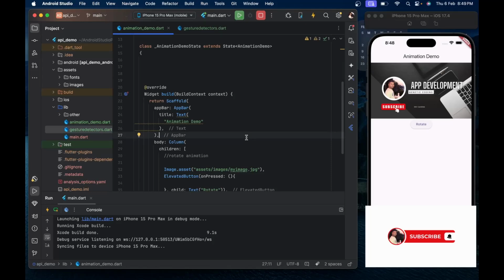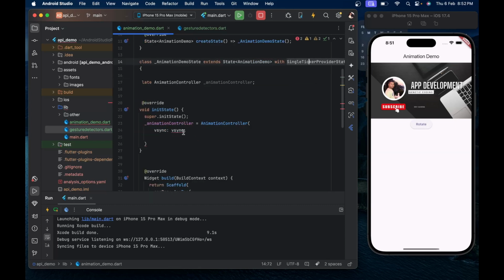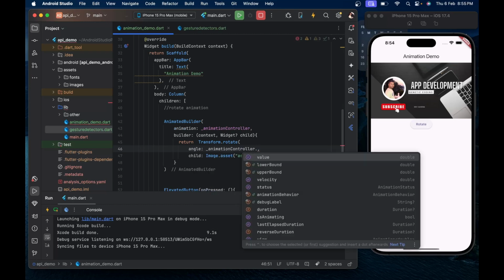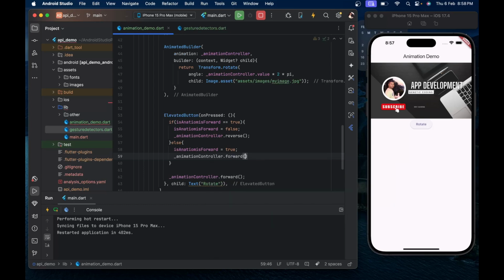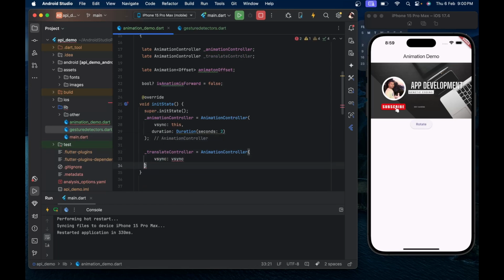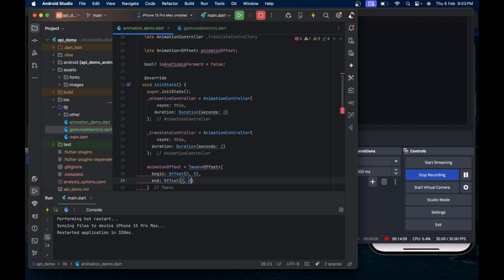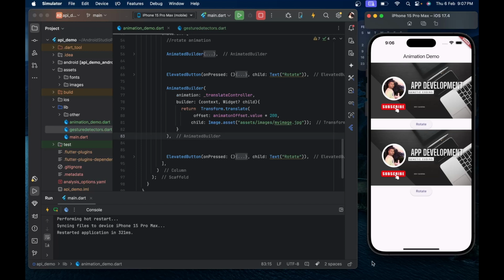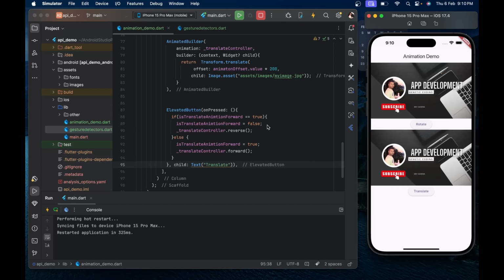Flutter Animation : Translate & Rotate with AnimatedBuilder, Transform & Custom Controller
🎬 Animation Demo: Translate & Rotate with AnimatedBuilder, Transform, and Custom Animation Controller 🎨

In this video, I walk you through the fundamentals of Translate and Rotate animations in Flutter. I’ll cover how to use essential widgets like AnimatedBuilder, Transform, and a Custom Animation Controller to create smooth and dynamic animations.

You’ll learn:

How to implement Translate and Rotate animations step by step.
Using AnimatedBuilder to optimize performance.
Working with Transform to apply rotation and translation effects.
Building custom animations with a Custom Animation Controller for more control.
Whether you're new to Flutter or looking to enhance your animation skills, this video will guide you through creating smooth, interactive UI elements in no time.

👉 Tools/Widgets Covered:

AnimatedBuilder
Transform
CustomAnimationController
Translate & Rotate Animations